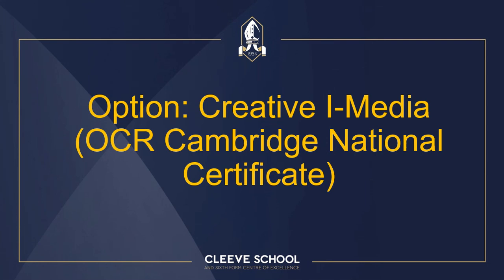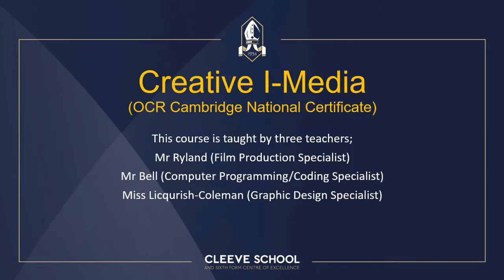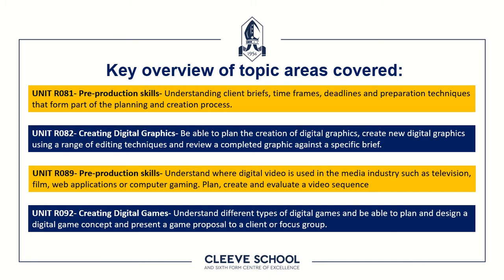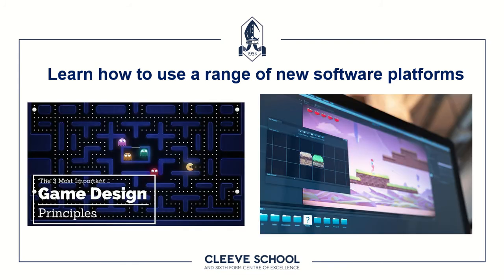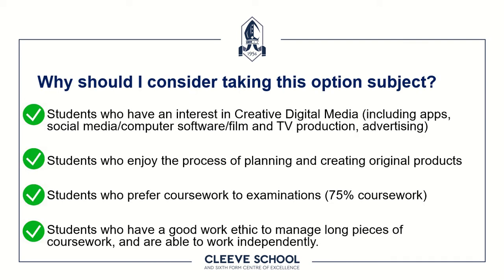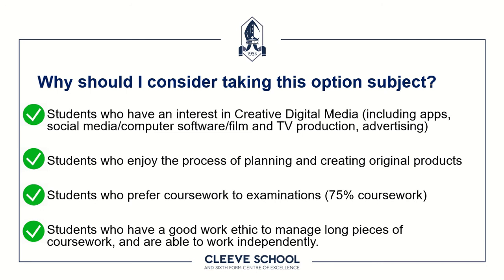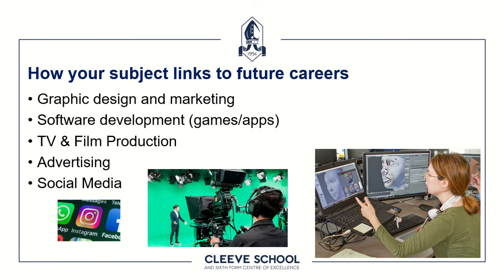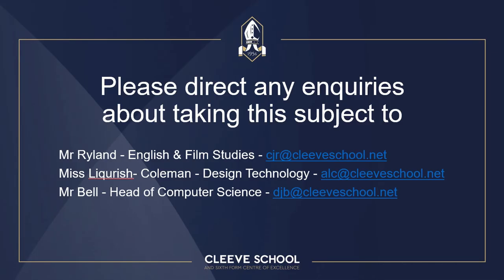OCR Creative iMedia National Certificate Year 9 Options Evening March 2021